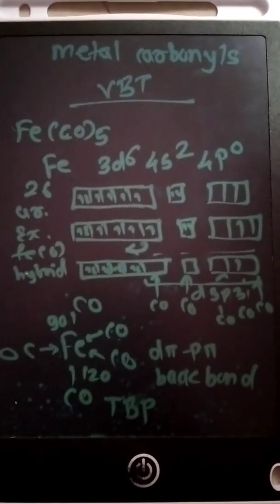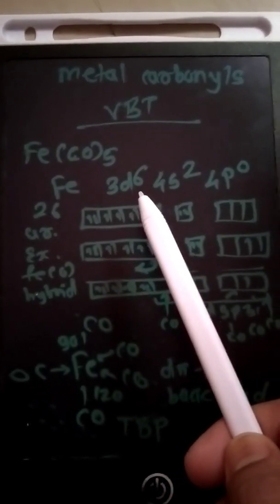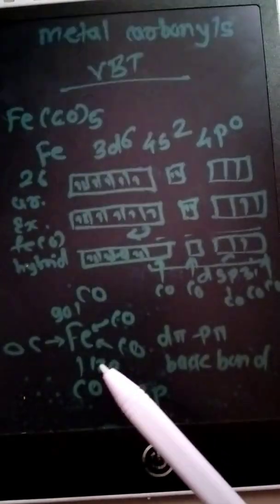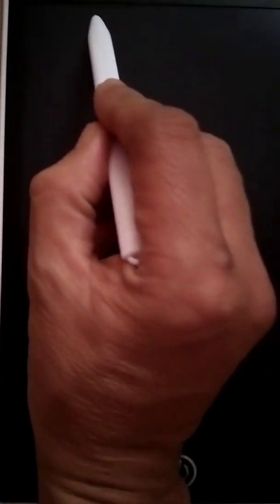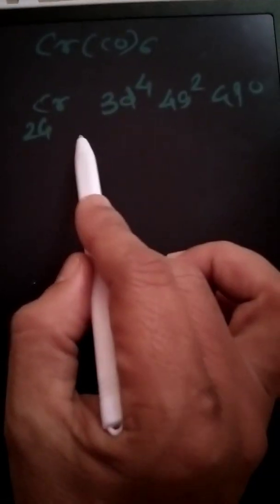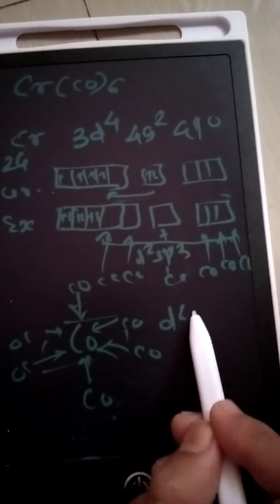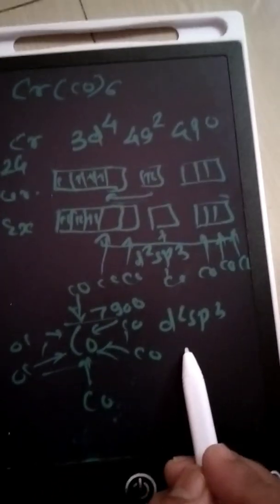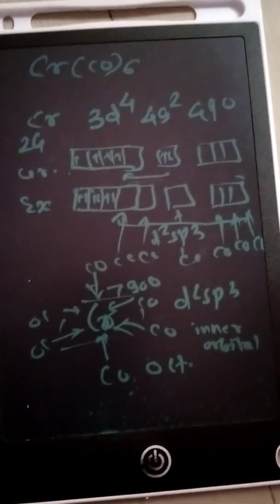Metal carbonyl VBT bonding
Inorganic bonding